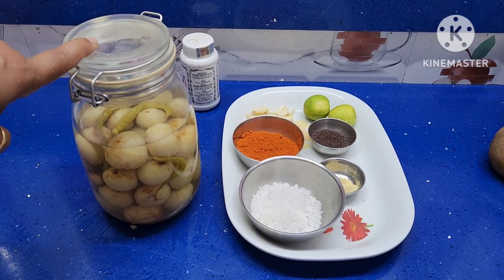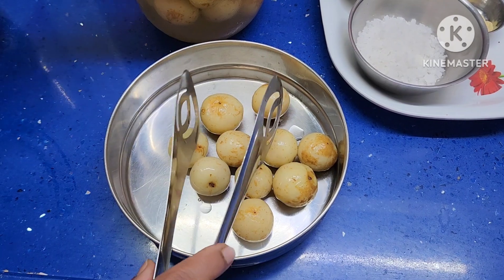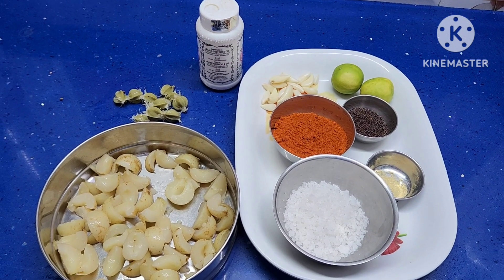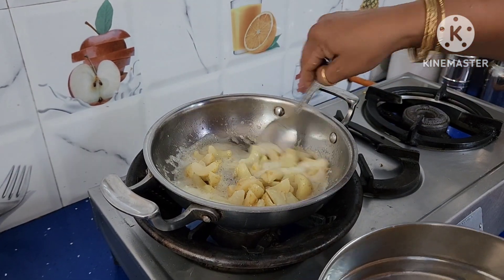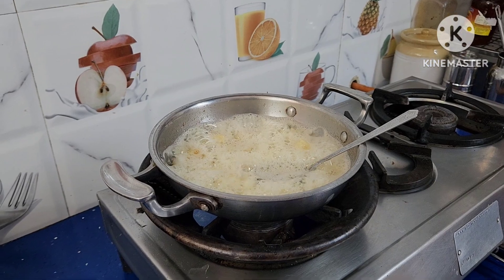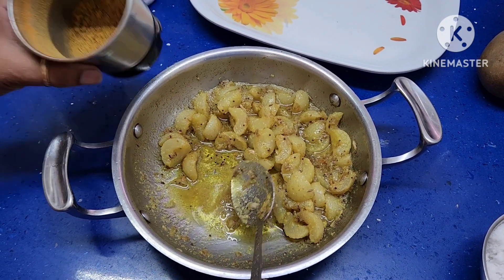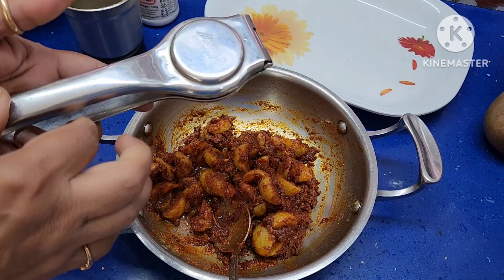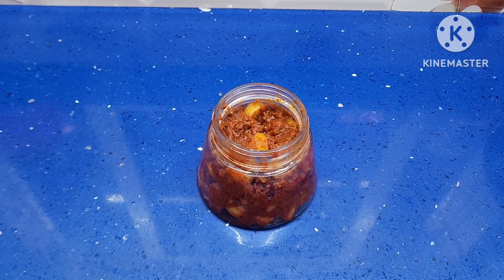Instant Amla pickle, Easy Amla pickle